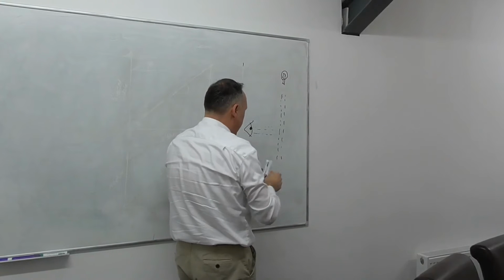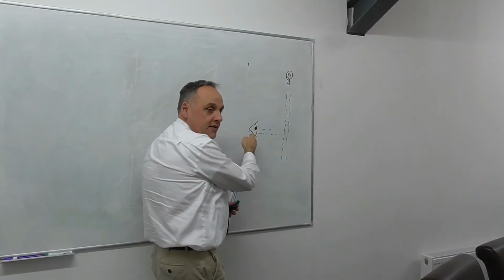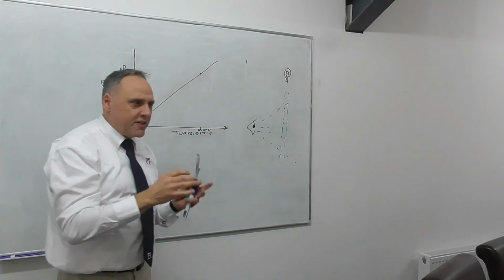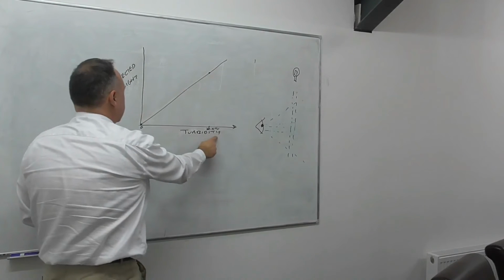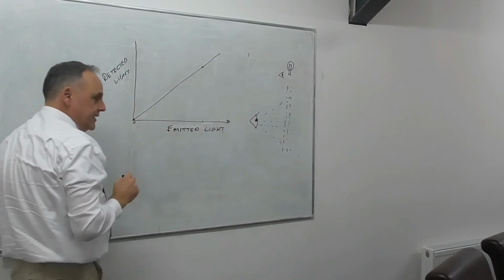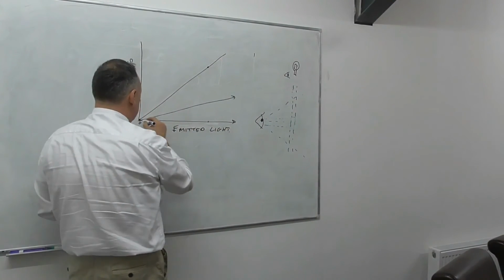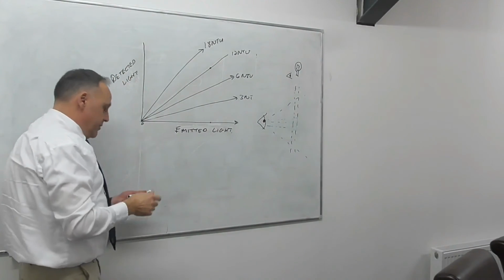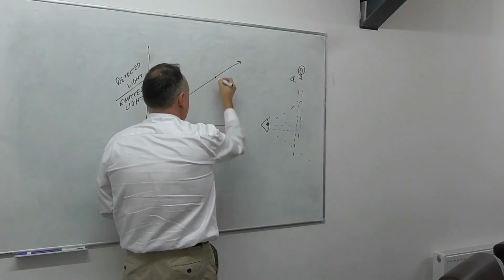Turbidity Monitor from Pi (How It Works) - Legacy - TurbSense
**PLEASE NOTE**
The TurbSense turbidity monitor from Pi is a product that is still available from Pi. The video for TurbSense has just been updated and can be viewed However, feel free to watch this one featuring Pi's MD, Mike Riding, explaining how the product works.